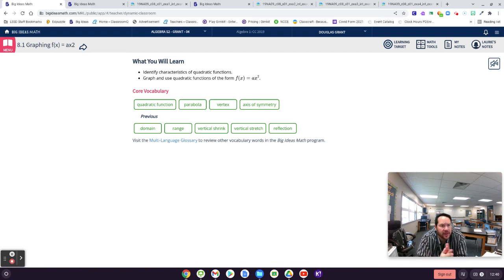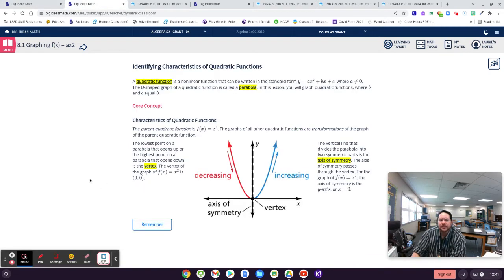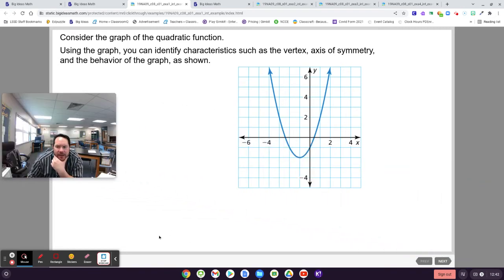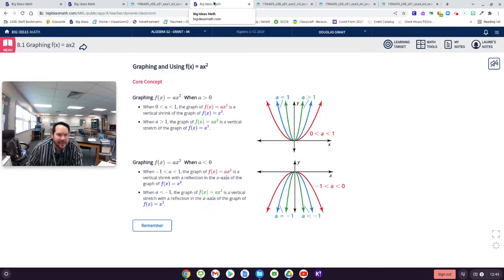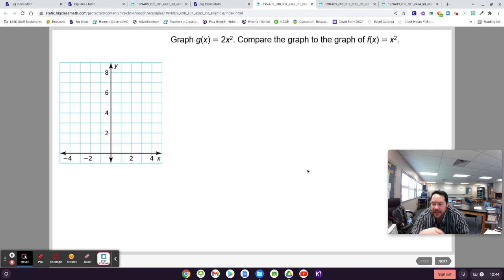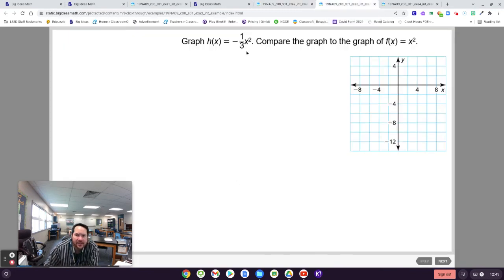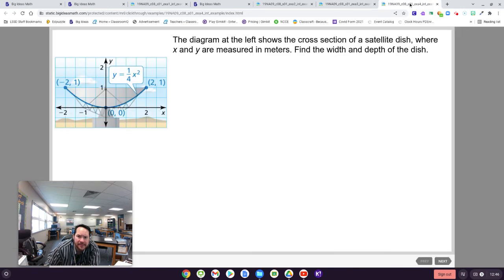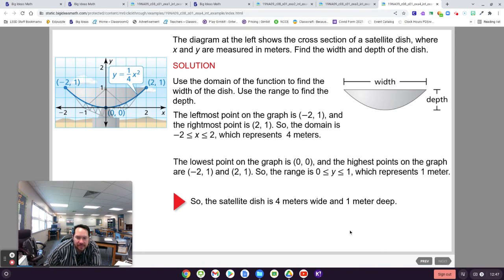8.1 - Graphing f(x)=ax^2 ALG